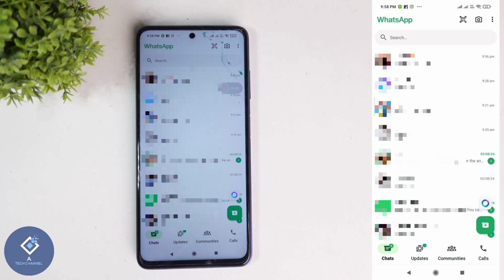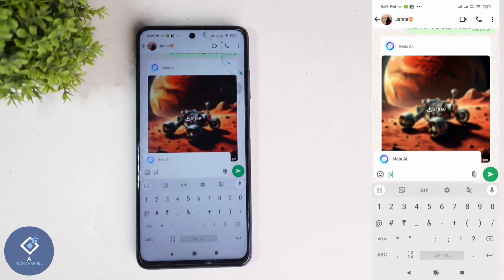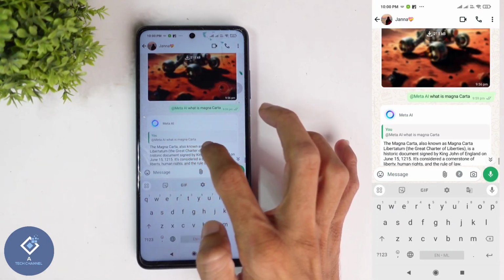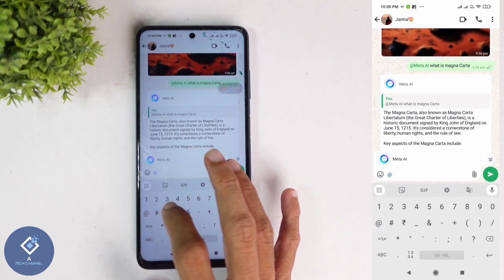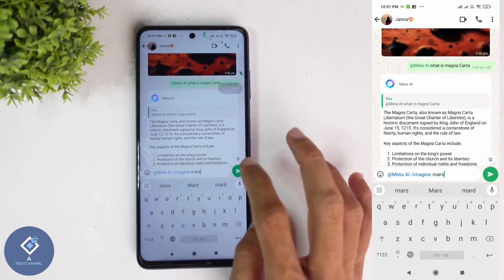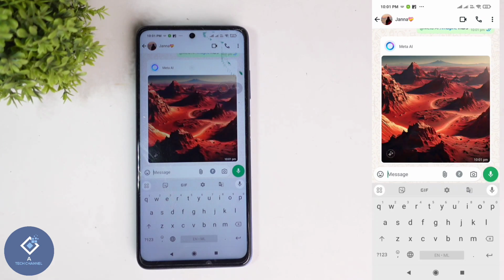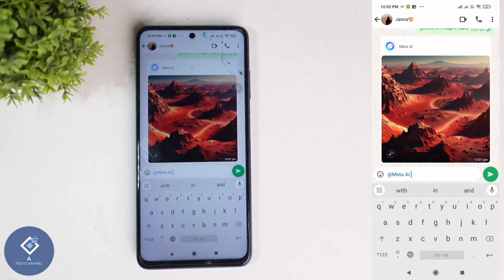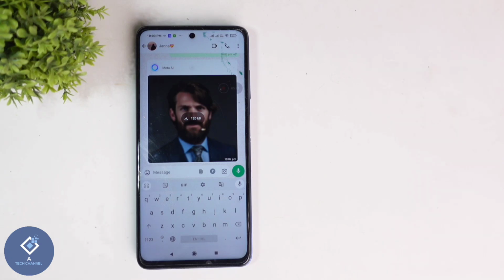How To Use Meta Ai Inside Any Whatsapp Chat / Group | English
in this video we will be telling about how to use meta ai inside any whatsapp chat or group in english. lets check about how to use meta ai in whatsapp chat or group in english